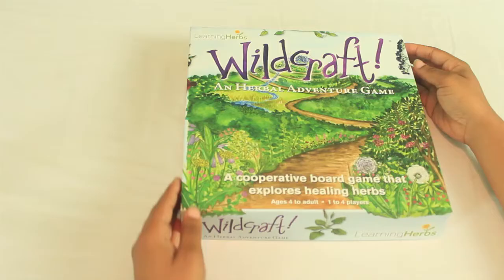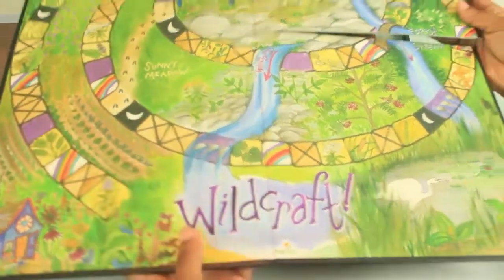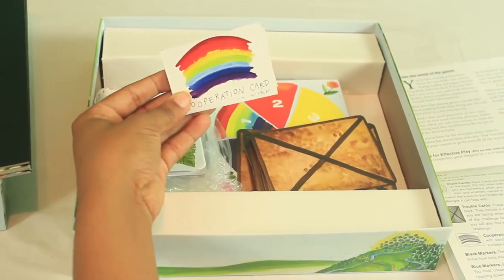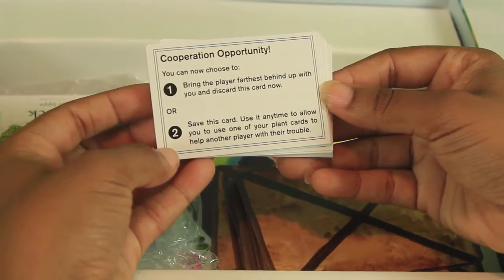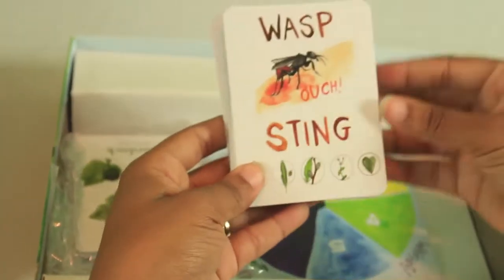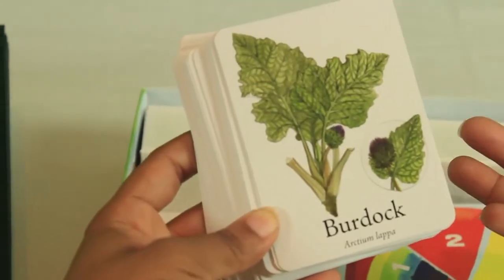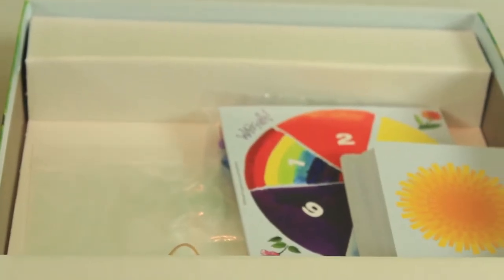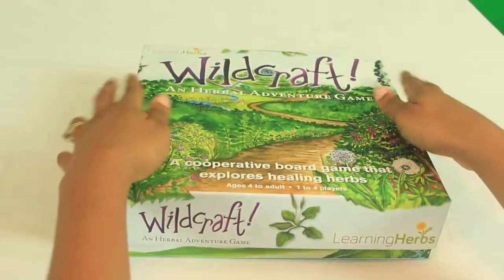Wildcraft Game Preview An Herbal Learning Game!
Tune in to preview the herbal game, Wildcraft by Learning Herbs!
As I have shared, we're learning about agriculture and herbaceous plants the coming school year! I was on the hunt for a nice science games that would enforce our herbal learning. In comes Wildcraft!

Take a look with me!

~Blessings, Alizah